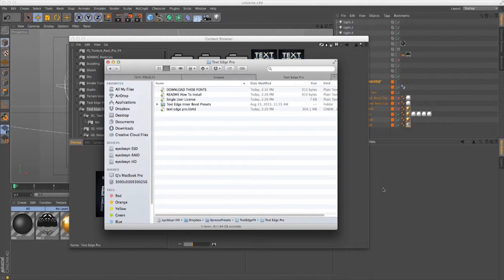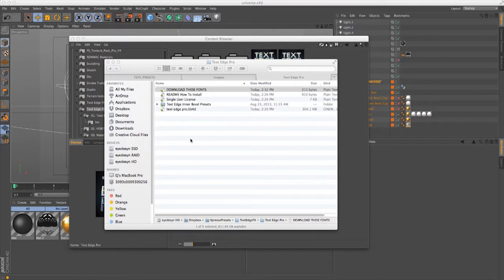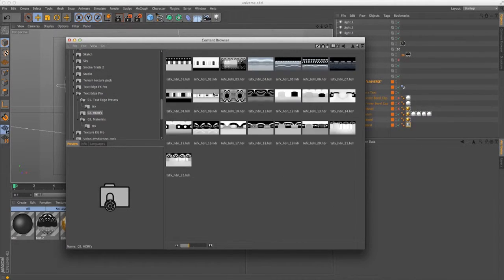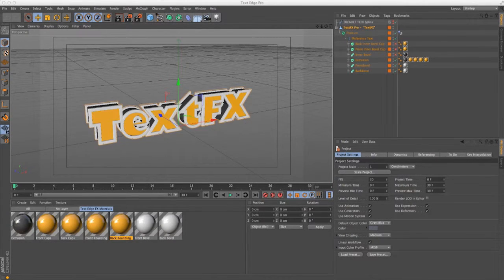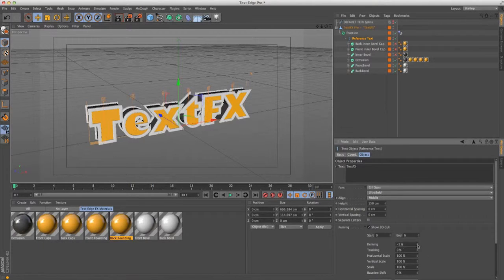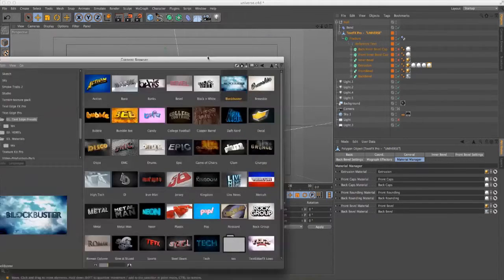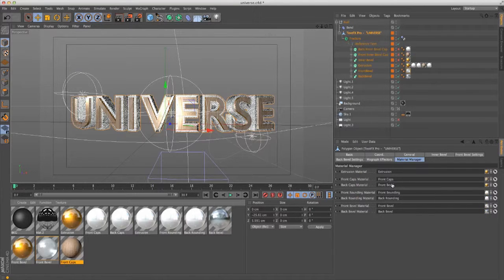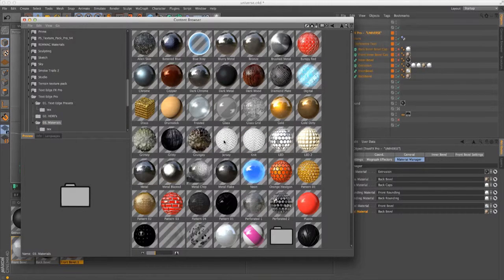Text Edge FX Pro v2.0